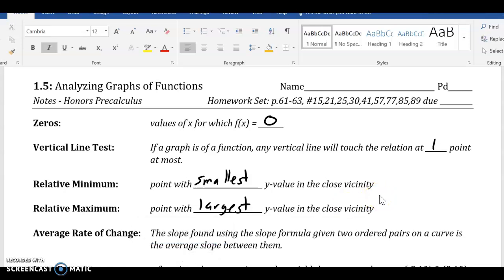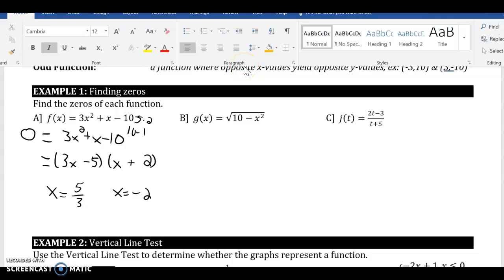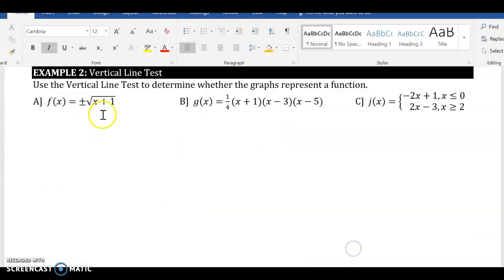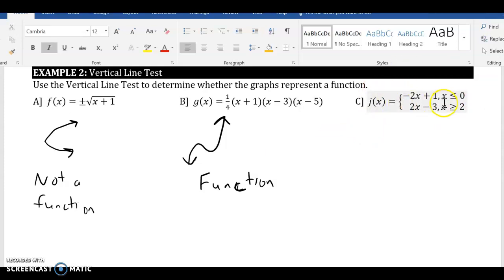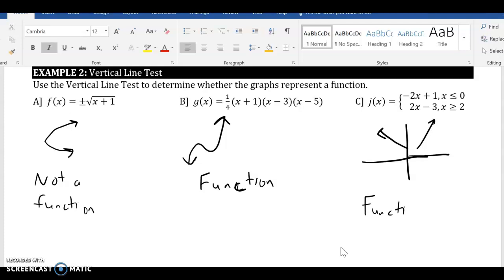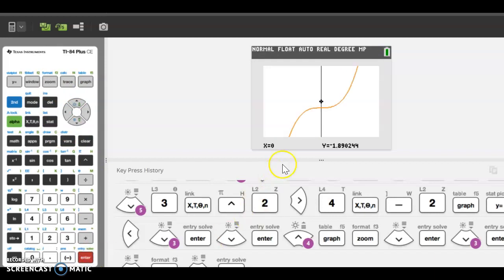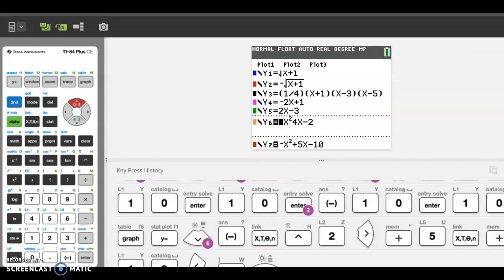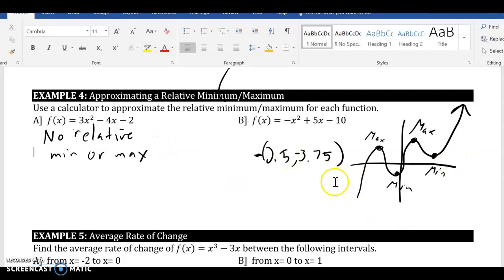Pre-Calc 1.5 Graphs of Functions Part 1